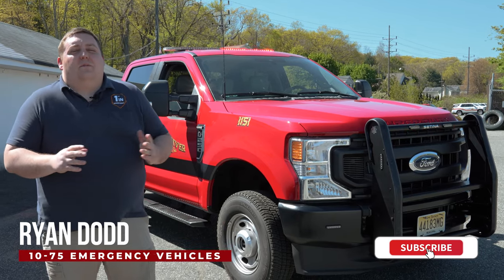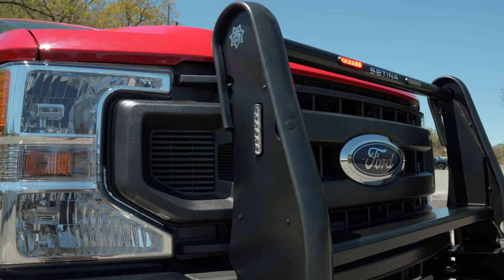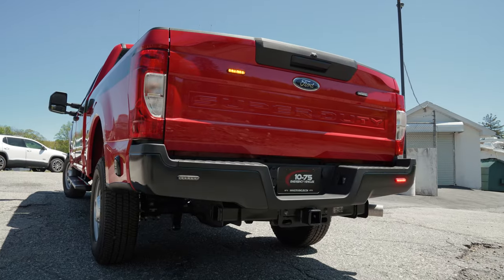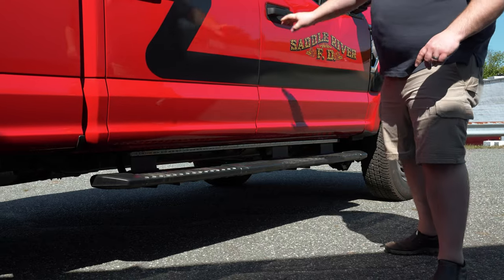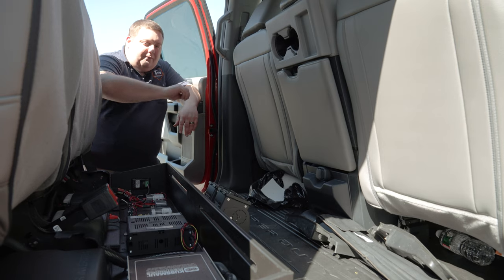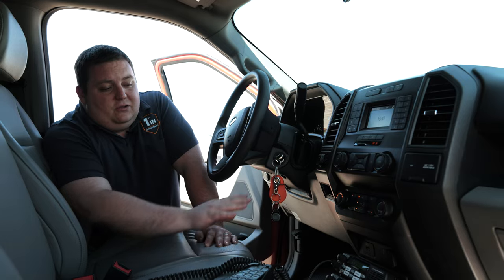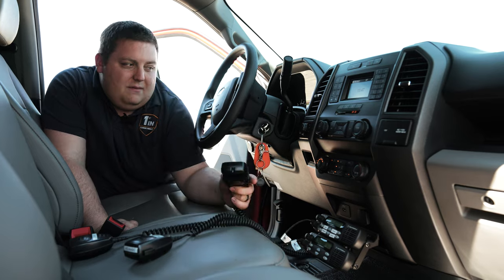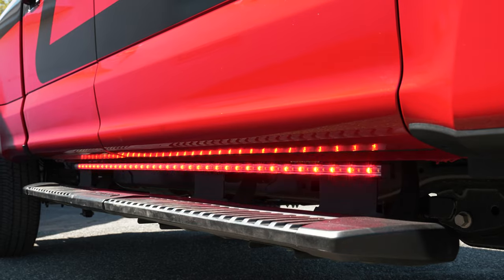This FORD F-250 is featuring SoundOFF Signal lights | 2021 Ford F-250 | 10-75 Emergency Vehicles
Take a look at this Fire Command Vehicle for Saddle River FD!